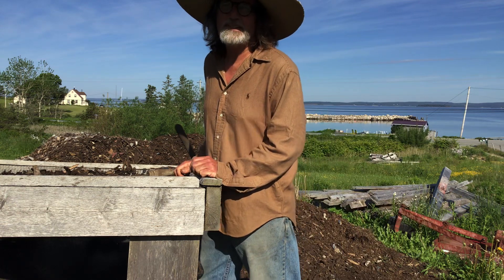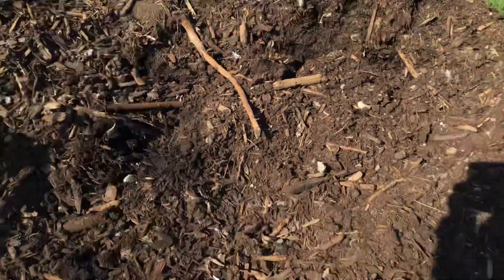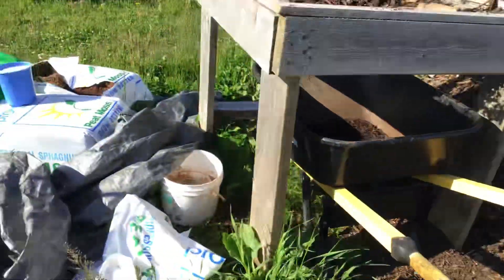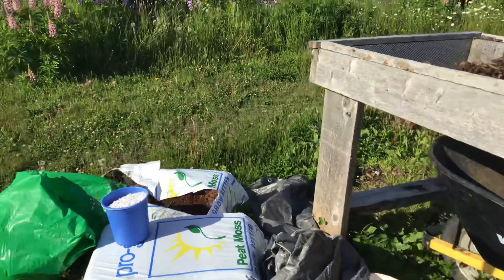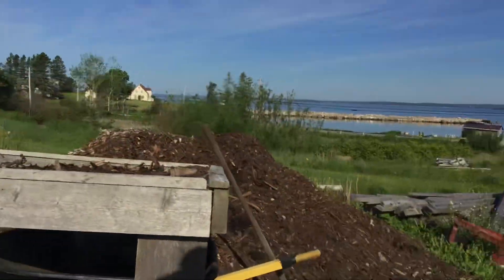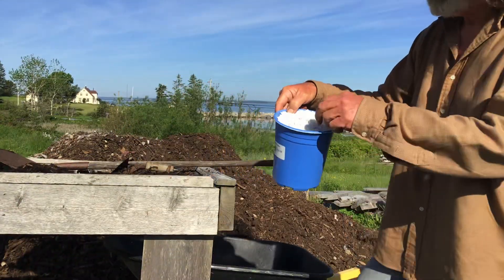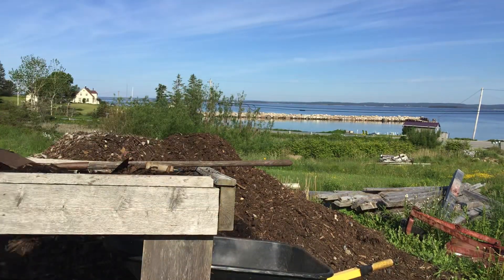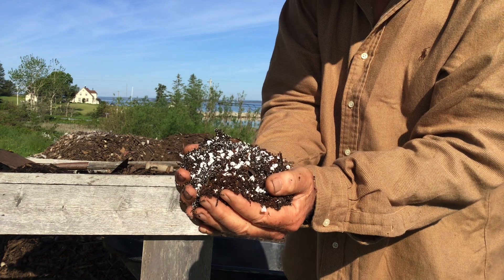What I grow trees in